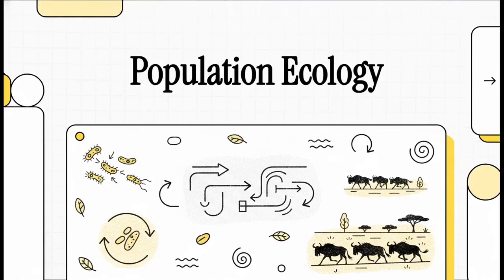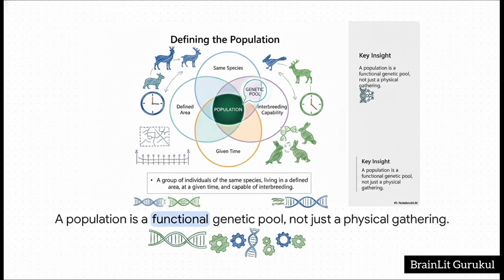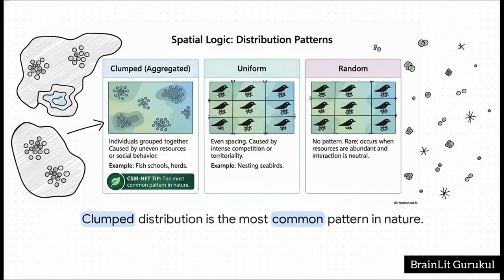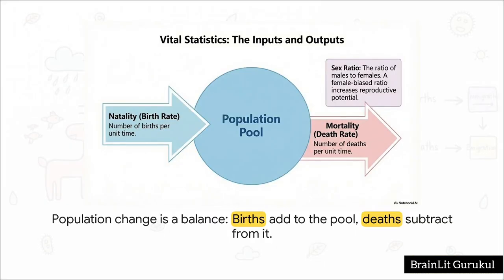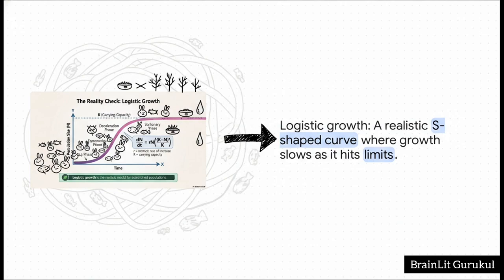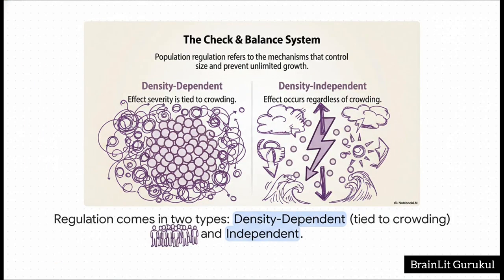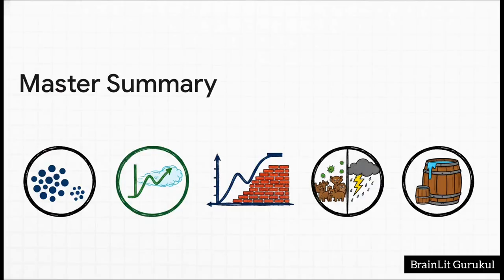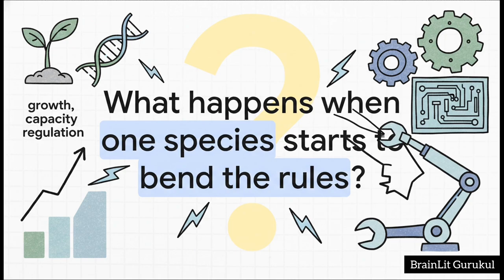Population Ecology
In this video, we explore Population Ecology, a core topic for CSIR-NET Life Science and other competitive exams. Learn the key characteristics of a population, including density, natality, mortality, age structure, and sex ratio. We clearly explain population growth models—exponential and logistic growth—with simple examples and diagrams. The concept of population regulation through density-dependent and density-independent factors is discussed in an exam-oriented manner. This lecture helps you build strong conceptual clarity and improves answer-writing skills. Perfect for CSIR-NET, GATE, SET, and MSc students preparing ecology fundamentals.